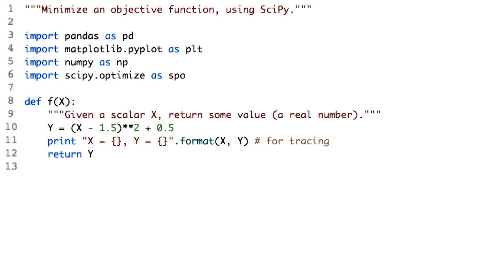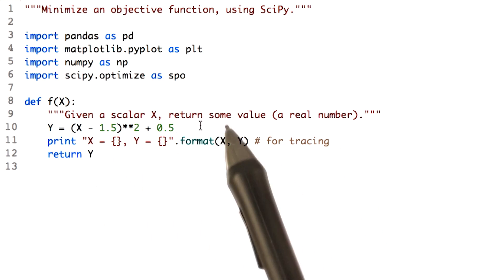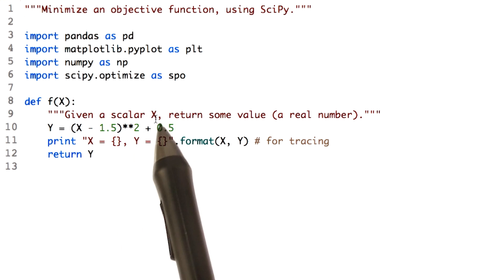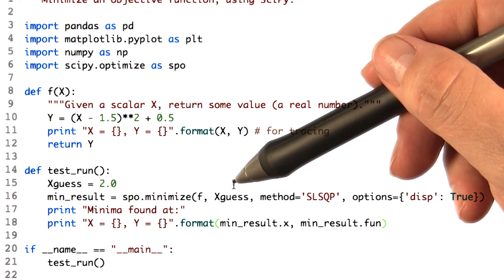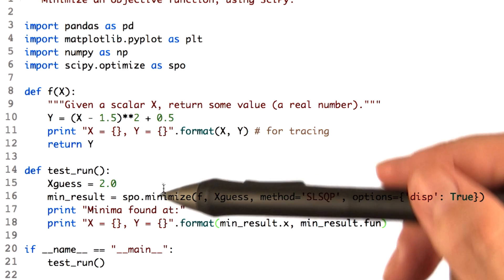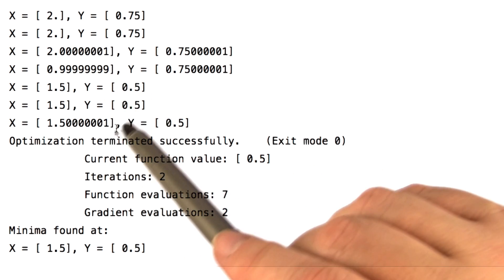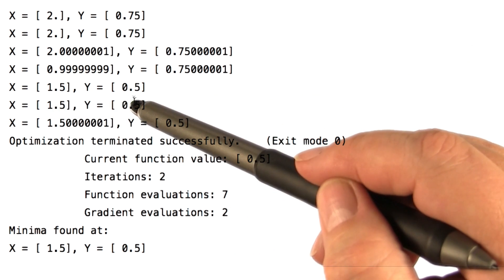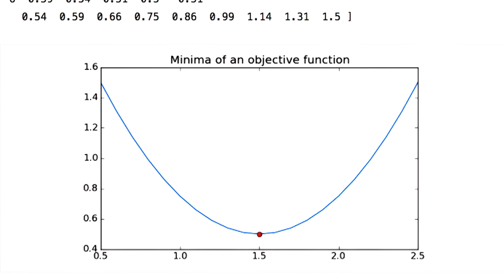Minimizer in Python